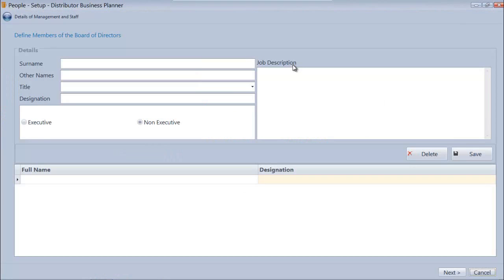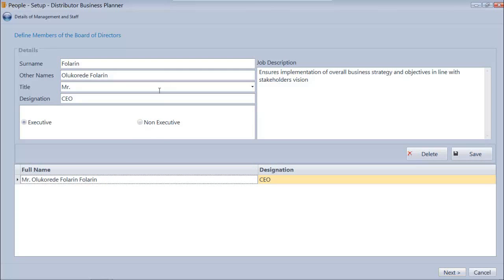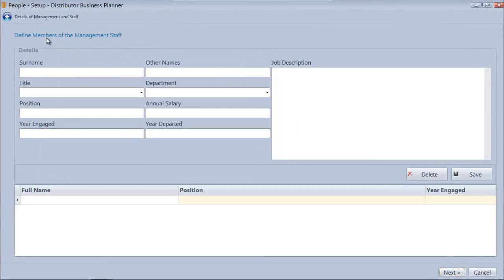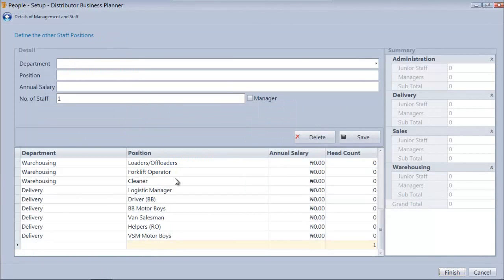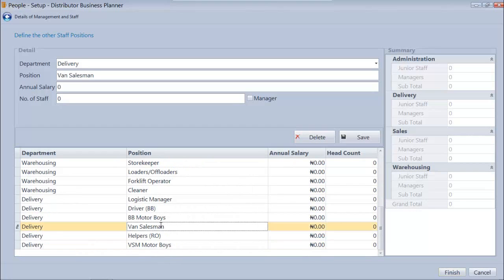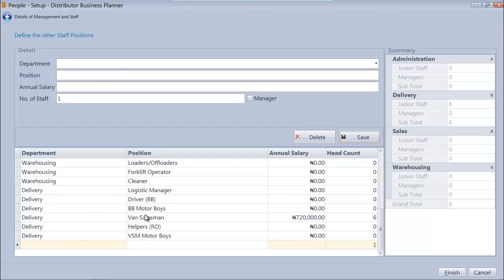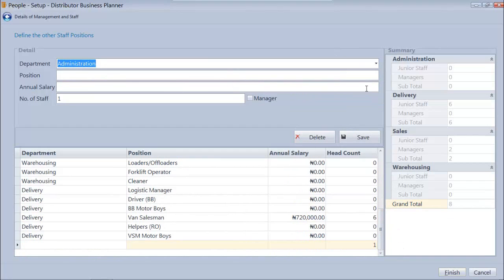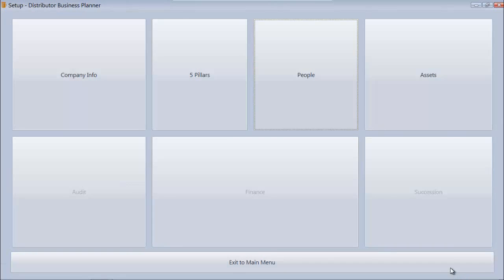003 Setup People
This is the third in the Distributor Business Planner Video Guide Series developed by Webbased Solutions for Nigerian Breweries PLC.